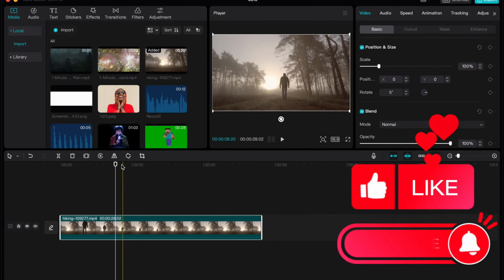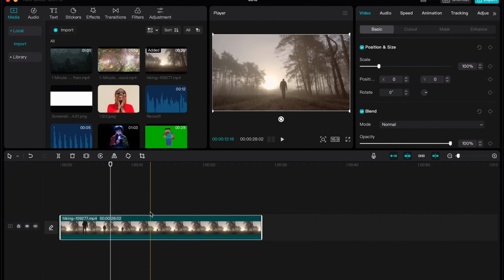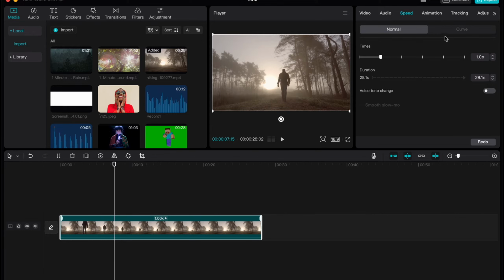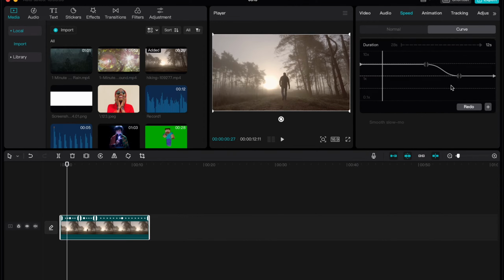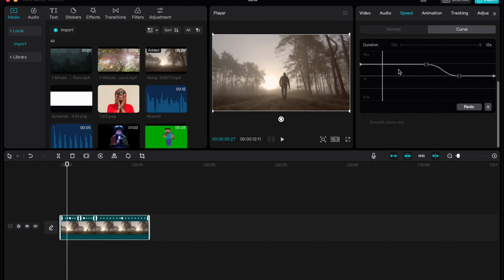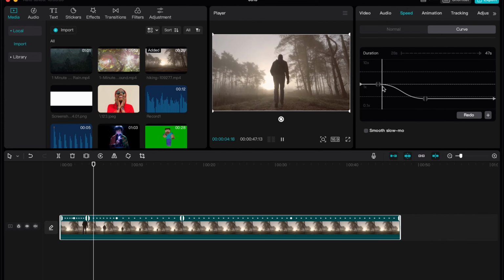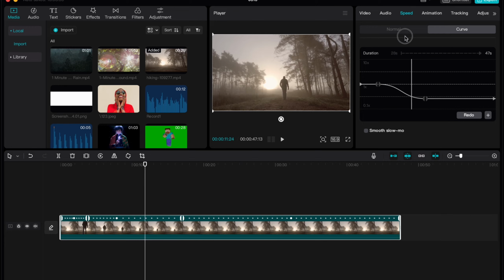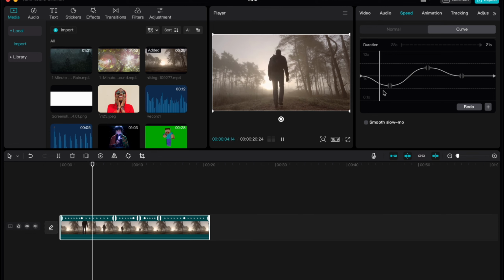How To Make Smooth Slow Motion Video On CapCut PC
Now You Know How To Make Smooth Slow Motion Video On CapCut PC